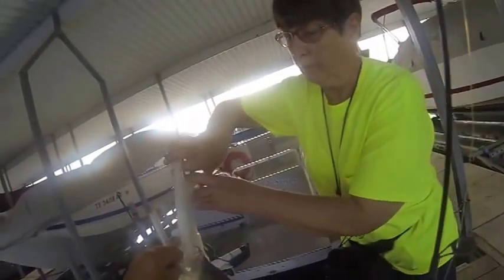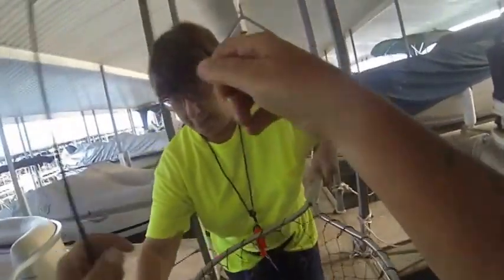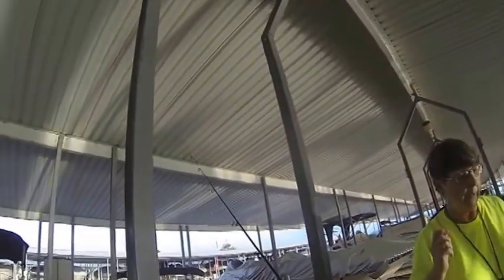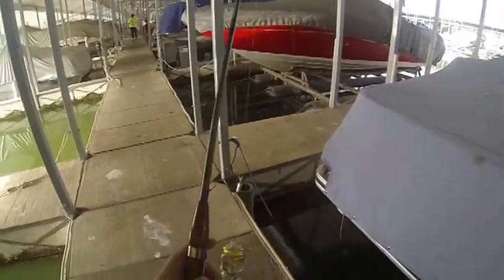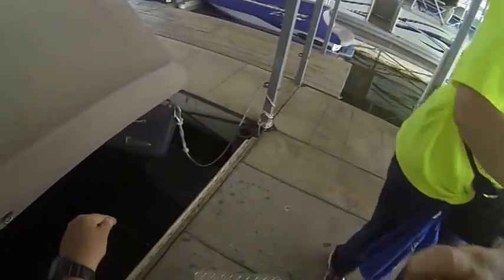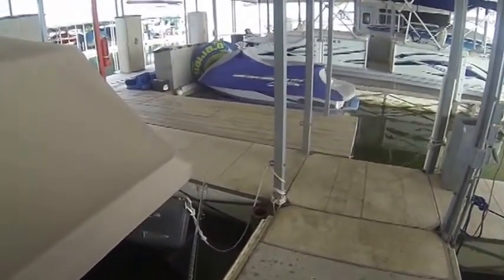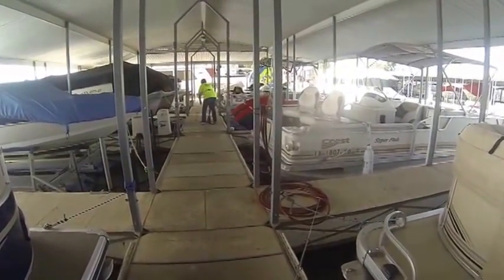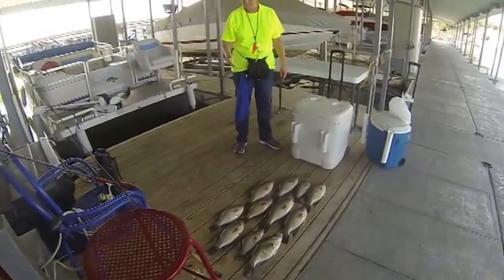June 7th 2014 Crappie Fishing with the Fire & Ice Jigs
Today we are strictly using the Fire & Ice jigs made by CustomCrappieJigs.com